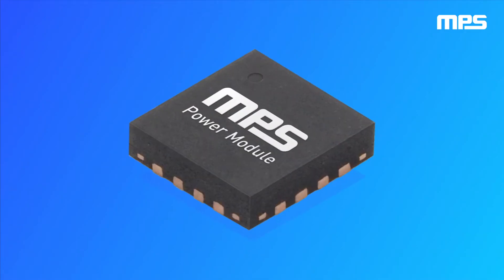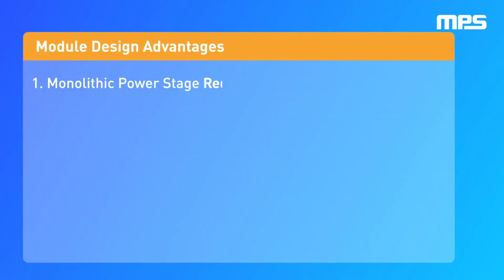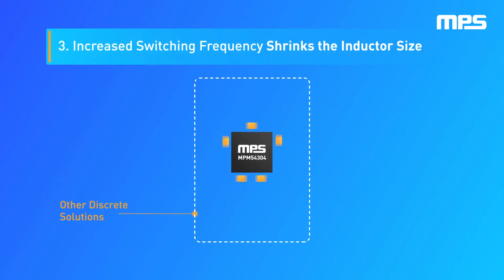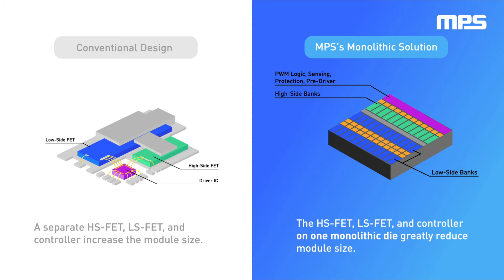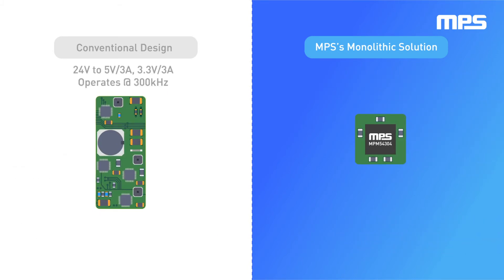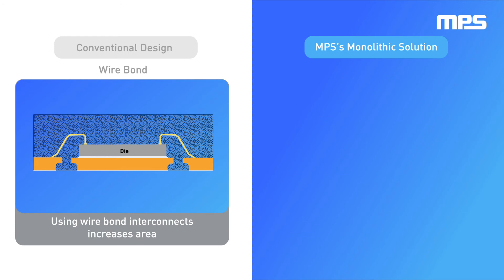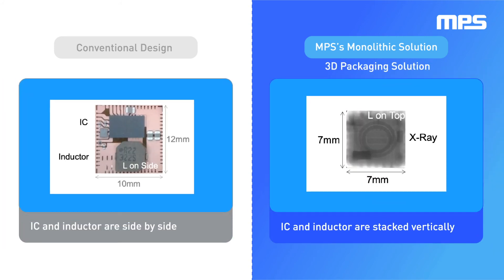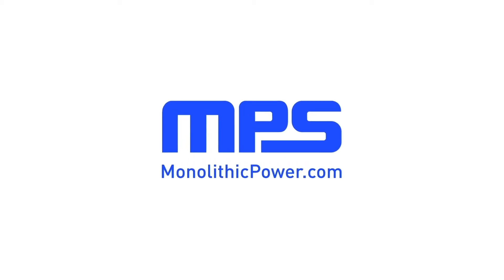Power Modules - Key Design Advantages to Save Board Space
MPS power modules offer four key design advantages to save space and improve performance. These advantages, which include our monolithic power stage and flip-chip packaging, can reduce board space by up to 70% compared to traditional discrete solutions without compromising performance or efficiency. Watch this video to find out how we do it.